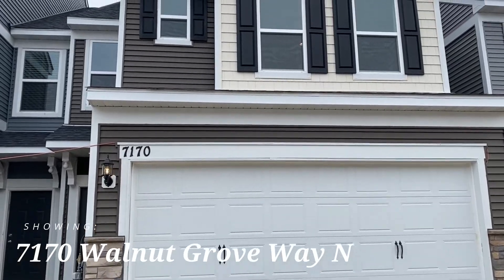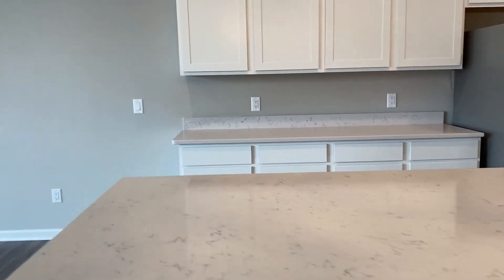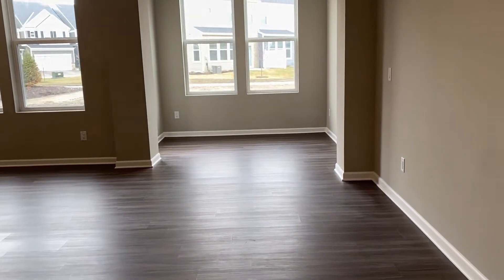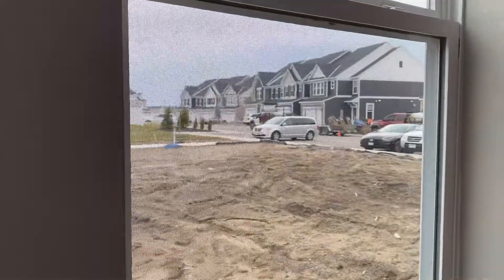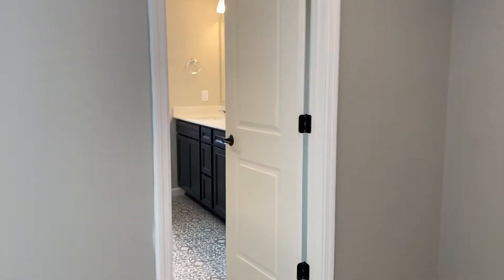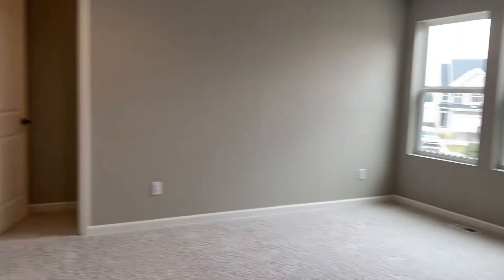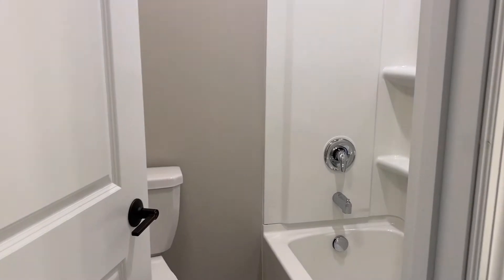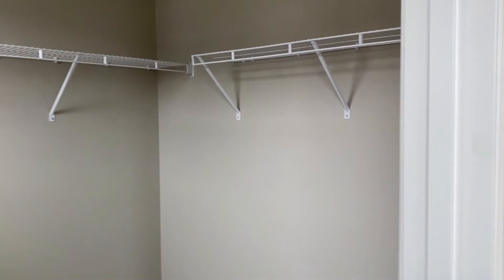7170 Walnut Grove Way N - Rental Video Tout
Brand new construction home for rent, make it yours by applying today!